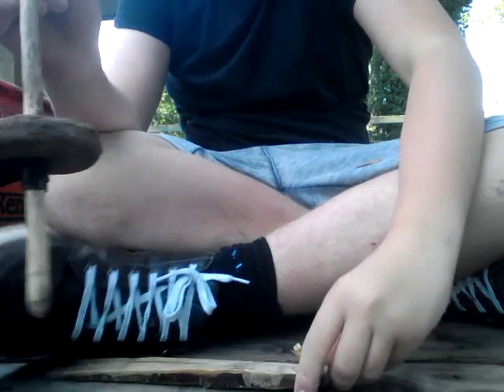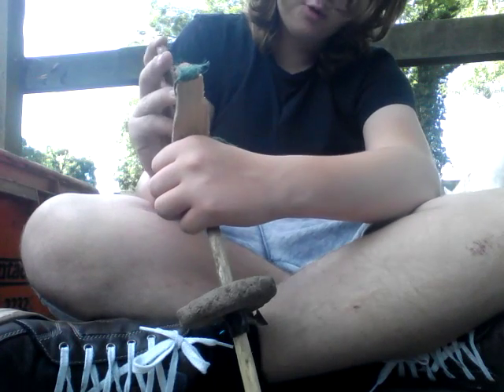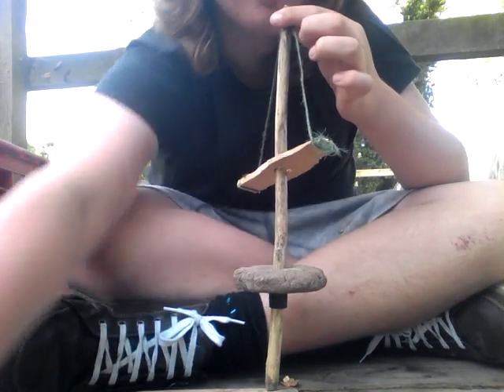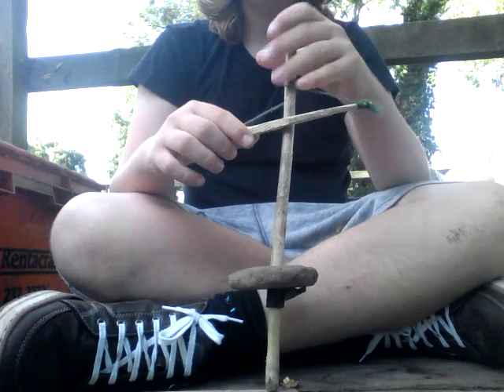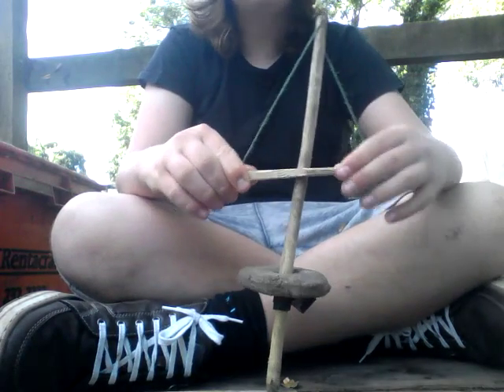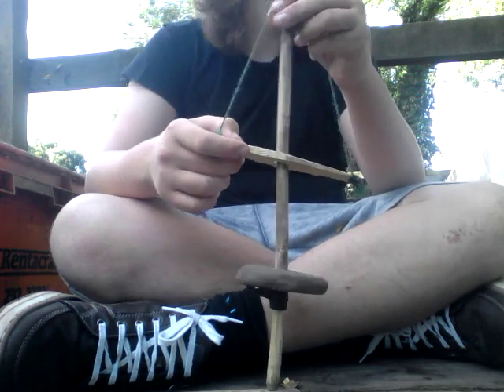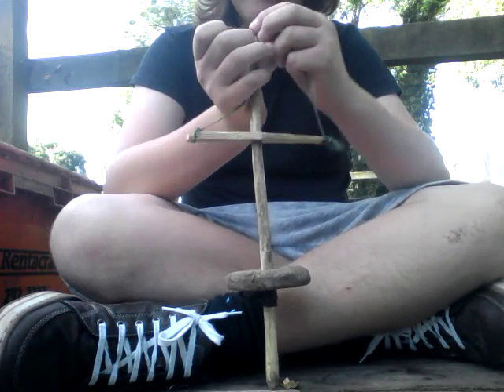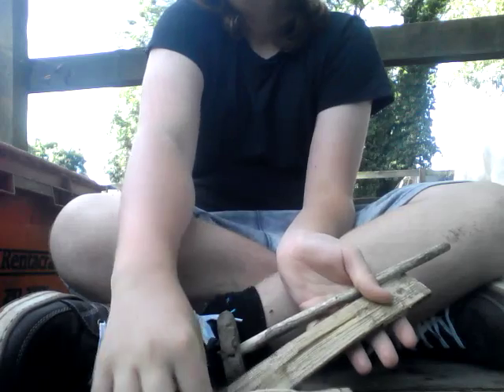Fire pump drill set